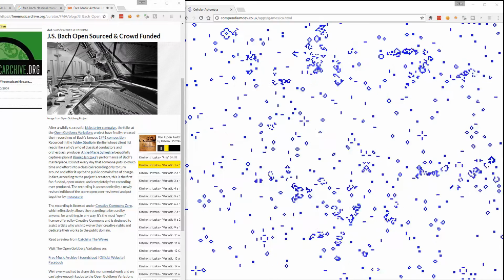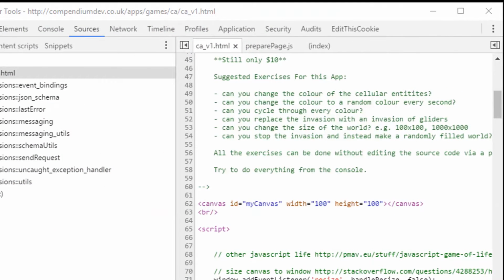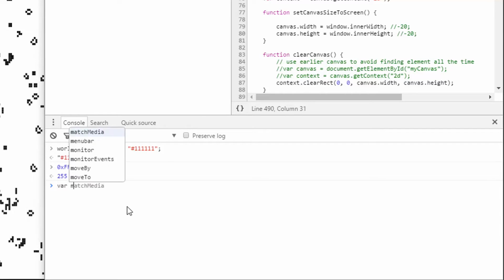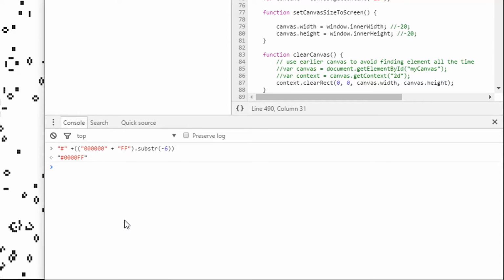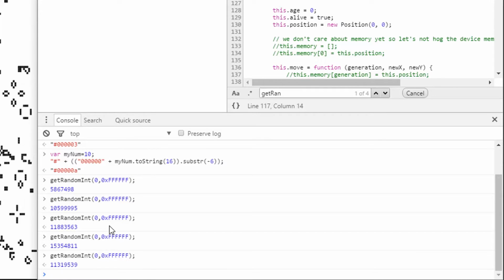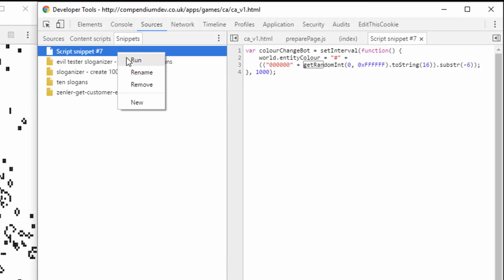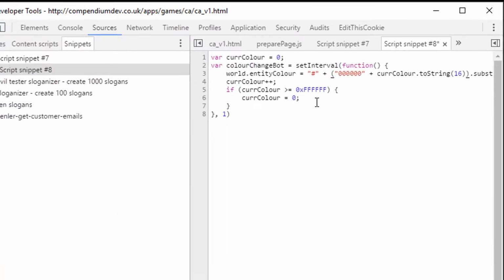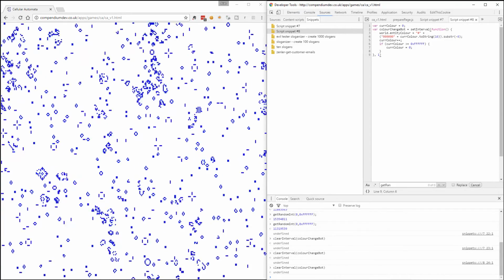Hack Cellular Automata Game from JavaScript console to automatically change the colour of the cells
Hacking a Cellular Automata Game from the JavaScript console to change the colour of the cells and entities drawn on screen.

Hacking JavaScript Games is so much fun.

And we're going to change the colour of the entity automatically every X seconds or milliseconds, or whatever time interval we set.

You'll see:

✓ How to use the JavaScript debugger in Chrome
✓ How to use setInterval command
✓ How to use the clearInterval command
✓ Assign intervals to variables
✓ How to iterate in JavaScript
✓ How to create strings in JavaScript
✓ How to use Hex values in JavaScript
✓ How to convert between Hex and String in JavaScript

To learn the skills in this video in more detail sign up to my Technical Web Testing 101 course for only $10: